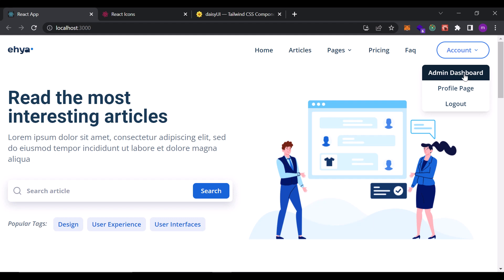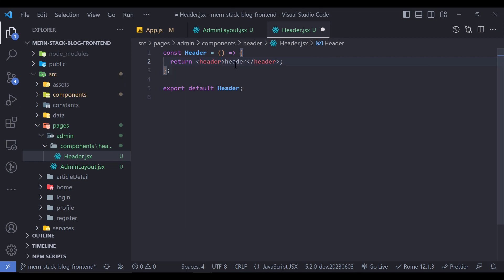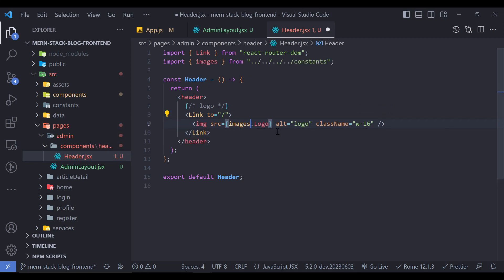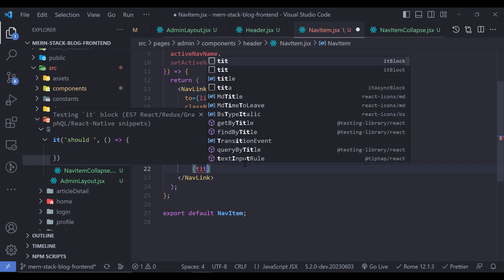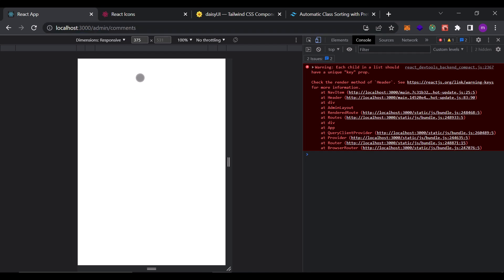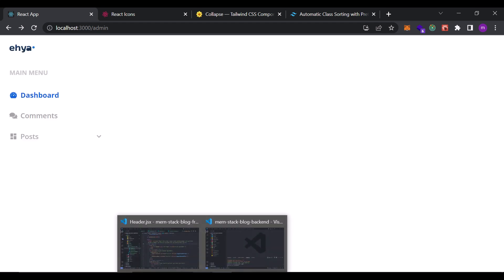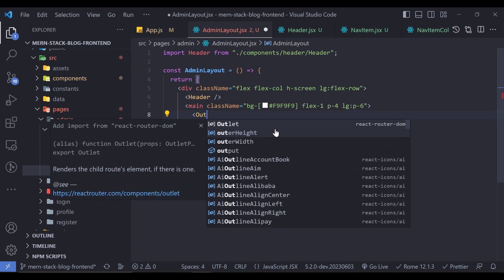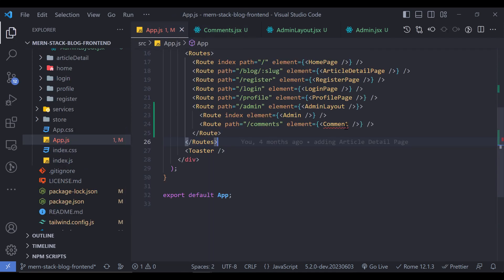MERN stack Blog app using Tailwind CSS - 42 - Admin panel layout